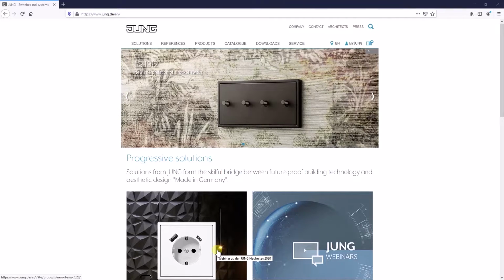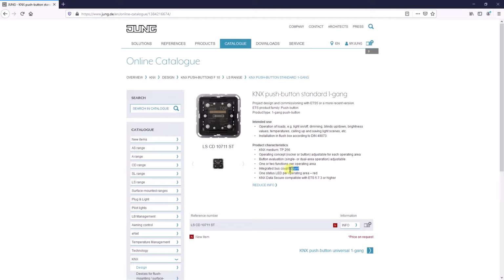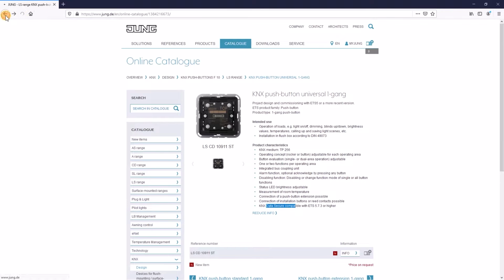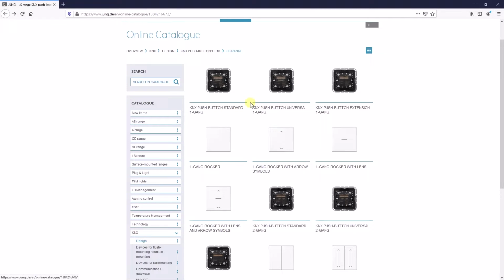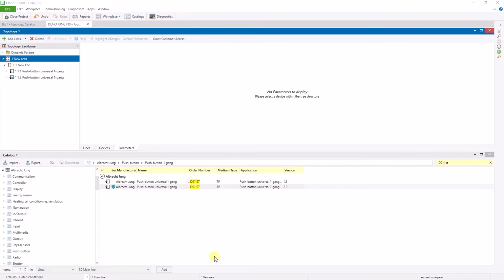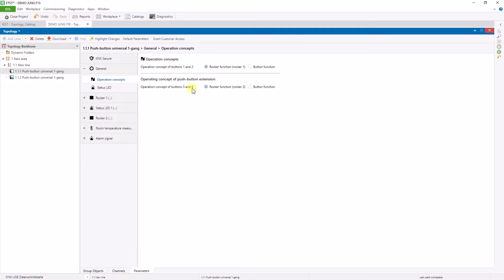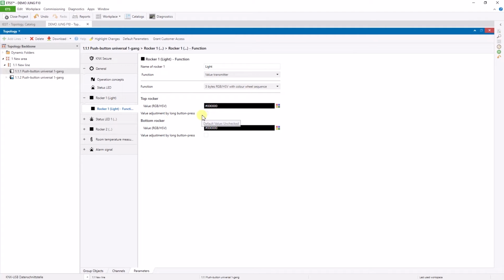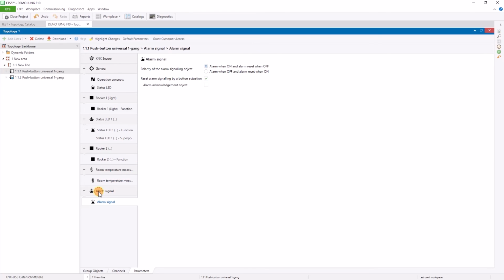JUNG KNX F 10 push-button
F 10 – smart functions, stylish design The KNX push-button F 10 combines numerous functions in an elegant design. And that completely encrypted: the KNX F 10 push-button communicates using KNX Data Secure if required.